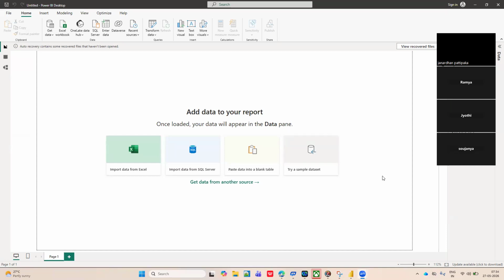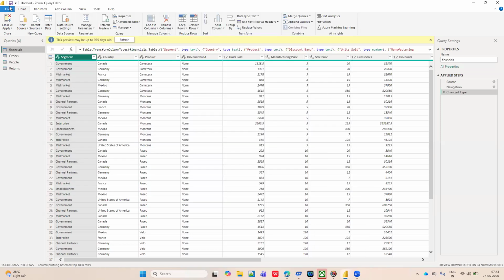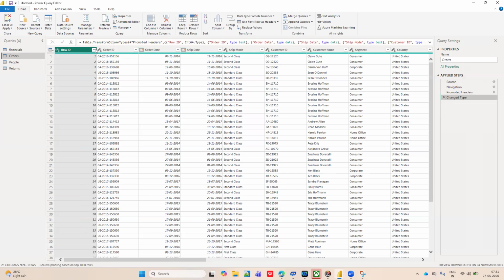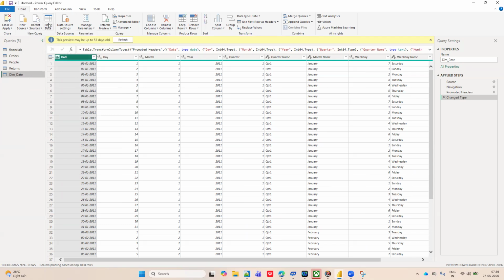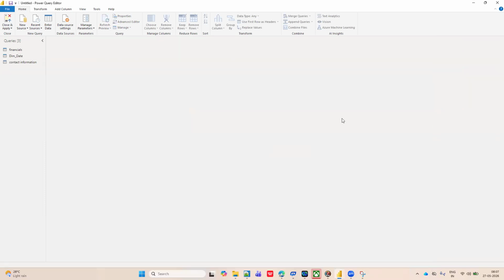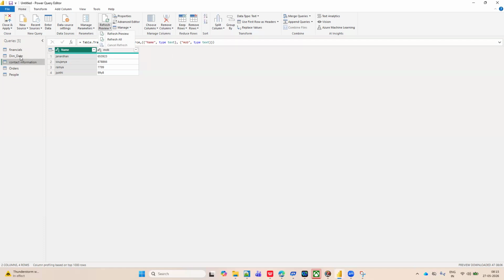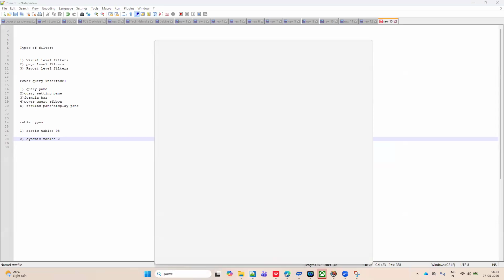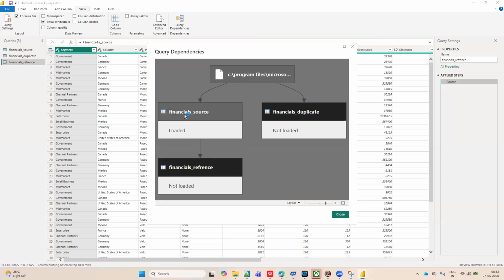Introduction to Power query Interface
Organization code to install the app: FQEDGS

🚀 JP STUDY CIRCLE – POWER BI TRAINING 🚀

📢 Weekday Batch Started from 26th May 2026

⏰ Timings: 7:30 AM to 8:30 AM
📅 Batch Type: Weekday Batch

💻 Learn Power BI from basics to advanced concepts with practical explanations and real-time examples. This course is specially designed for beginners, job seekers, working professionals, and students who want to build a career in Data Analytics and Business Intelligence.

🔥 Topics Covered:
✅ Power BI Architecture
✅ Installation of Power BI
✅ Loading Data into Power BI
✅ Power BI Interface
✅ Filters in Power BI

🎯 Course Highlights:
✔ Beginner Friendly Training
✔ Real-Time Practical Sessions
✔ Recording Access Through App
✔ Interview Questions & Answers
✔ Career Guidance

📲 To Download JP Study Circle App:
1️⃣ Install Classplus App
2️⃣ Enter Org Code: FQEDGS

🌟 Start your journey towards Data Analytics with JP Study Circle and enhance your career opportunities in Power BI and Business Intelligence.